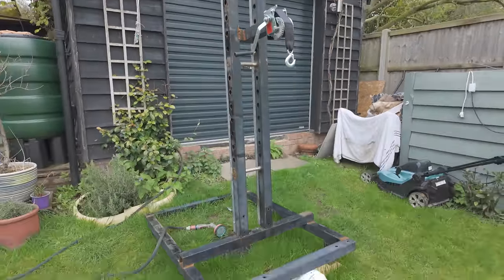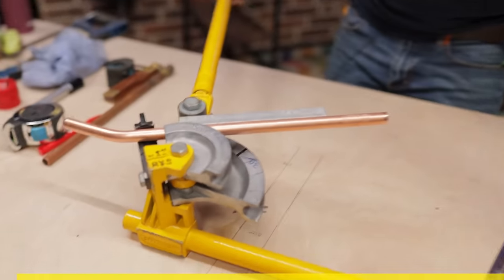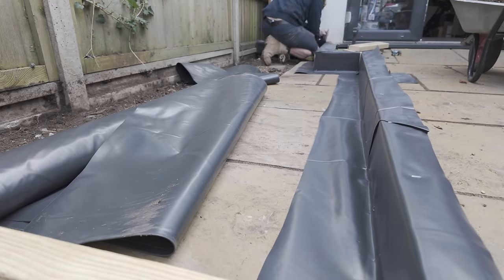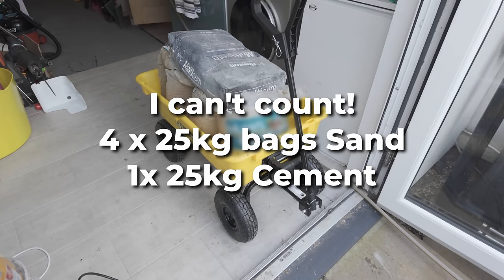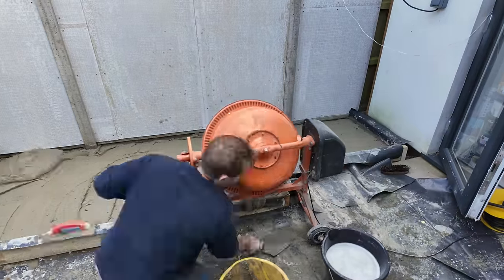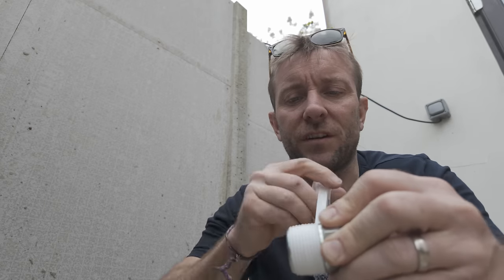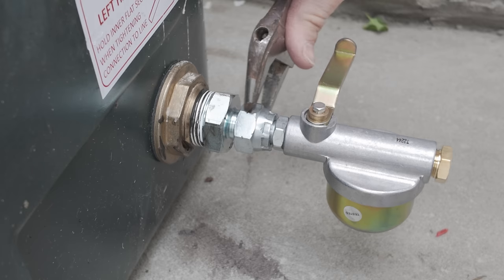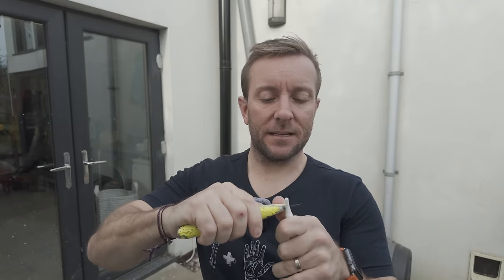NO HEATING IN MY OWN HOME (Back Breaking Work) Bunded Oil Tank Install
This was back breaking work!